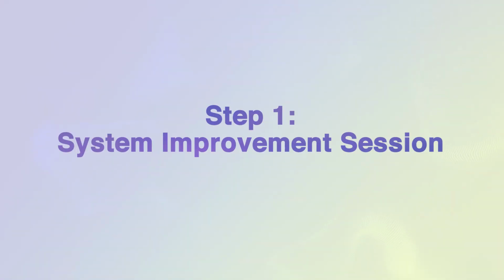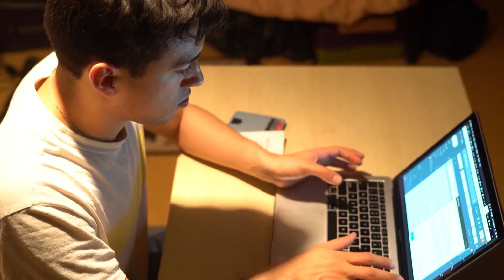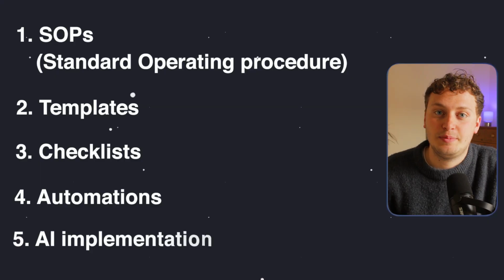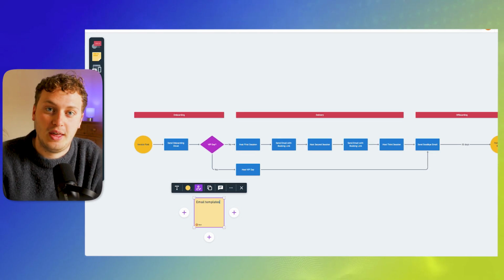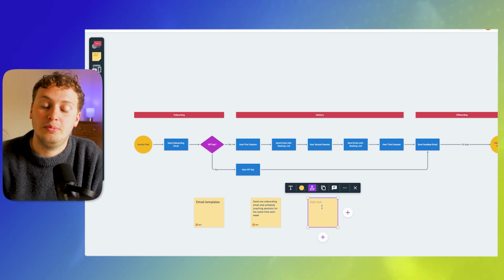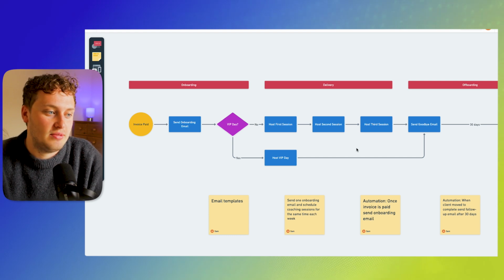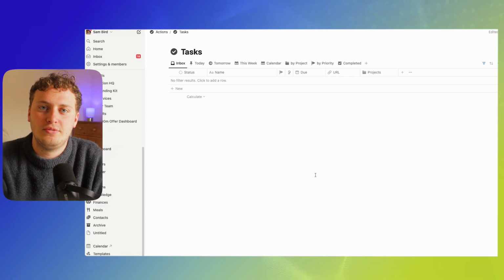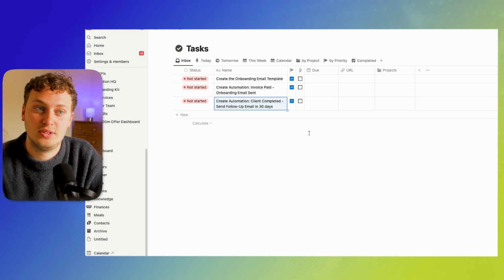Systematise Your Agency: Documentation & Automation (Part 3)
In this video, we will be continuing our three-part series on how to systematize your agency. In today’s video will be moving onto our final step - improve - where we can begin to find areas to optimise and streamline our systems.

If we haven’t met before - Hey 👋🏻 I’m Sam, a certified Notion consultant and process expert. For the past 2.5 years I’ve been helping 50+ agency owners scale their businesses through systematisation. On this channel, I share the tips, insights and techniques to help you do the same!

⏱️ TIMESTAMPS:
0:00 Intro
0:49 System Improvement Session
05:33 Implement Improvements